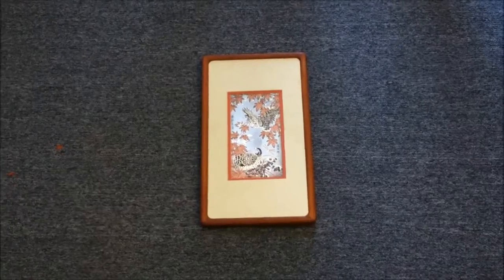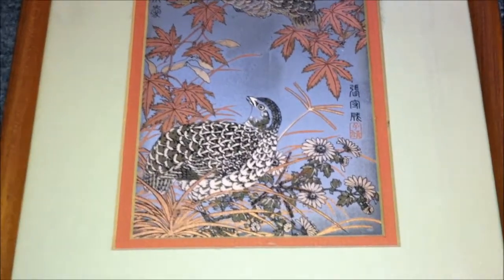The Quail of the Golden Maple Artwork by Zhang Shou-Cheng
The Quail of the Golden Maple Artwork by famous Chinese artist Zhang Shou-Cheng.  This painting is priceless and quoted to be worth $2000.

The Quail of the Golden Maple
by Zhang Shou-Cheng. He is one of China's greatest living artists and his paintngs are internationally prized. Bears both his signature and his 'hanko' the traditional personal stamp of an important artist.

Certificate of authenticity on back.
Original work of art created by the above artist. In pure silver and 24 karat gold on fine burnished copper

Solid teak frame. 38cm length x 23cms width.

OVERALL SIZE   8 3/4"   X  14 3/4"